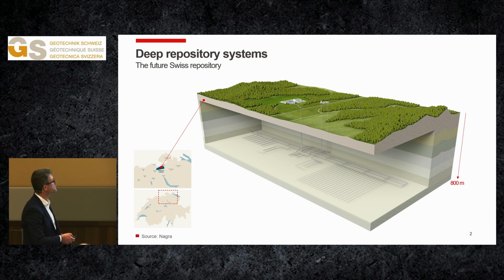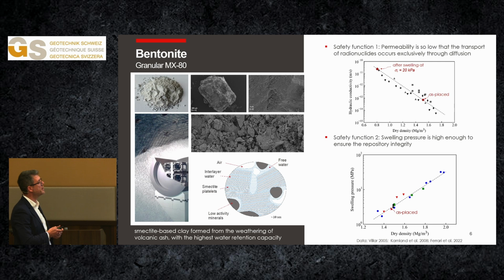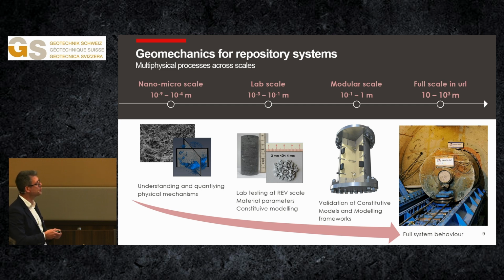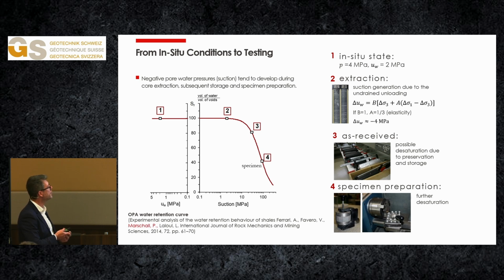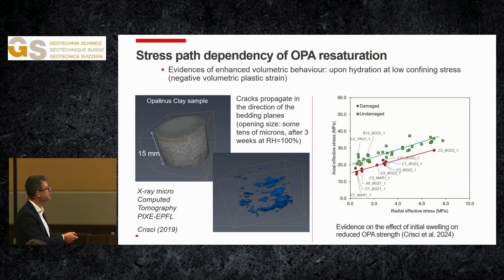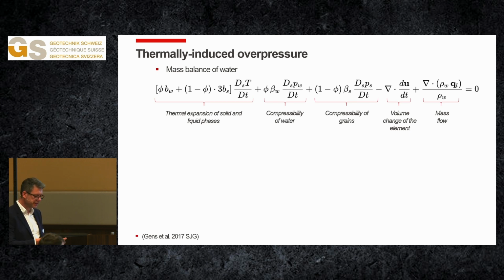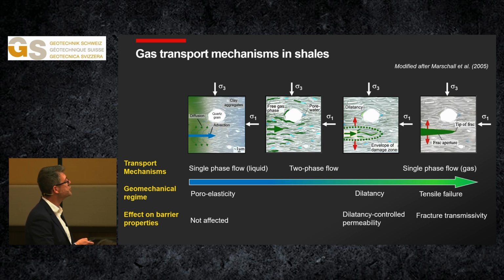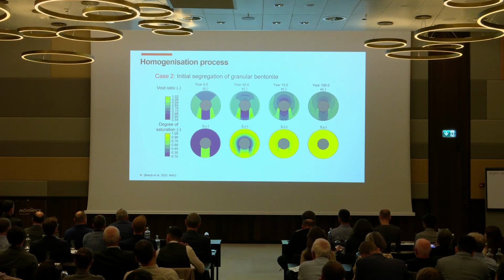03 Alessio Ferrari, Fundamental geomechanics for the Swiss repository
EPFL